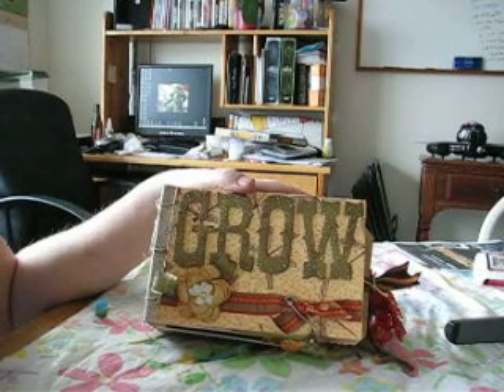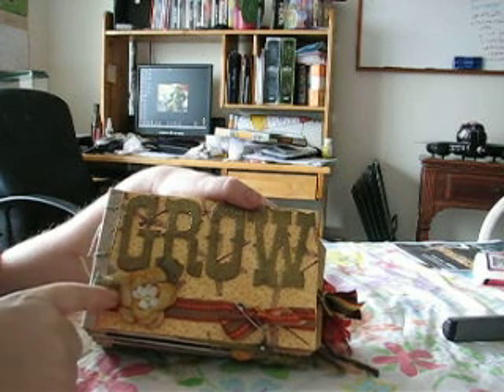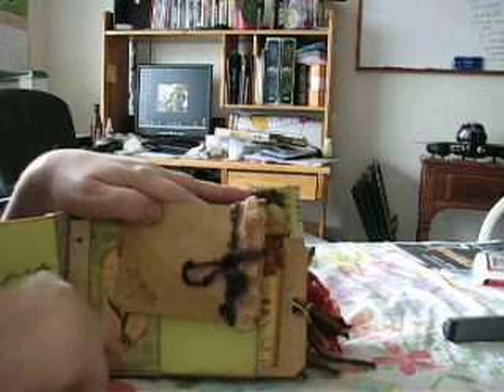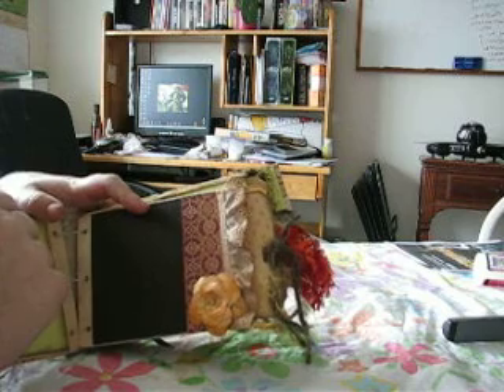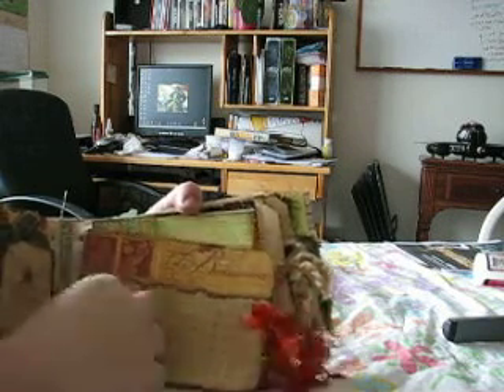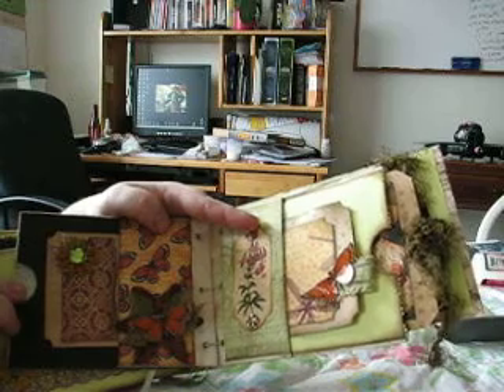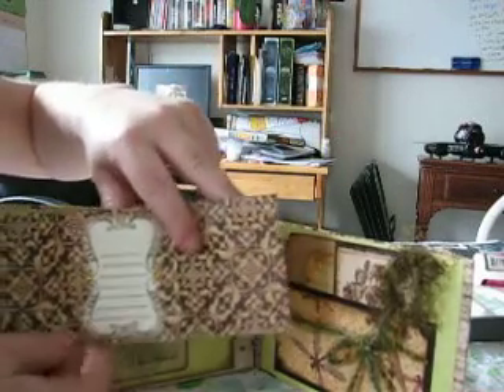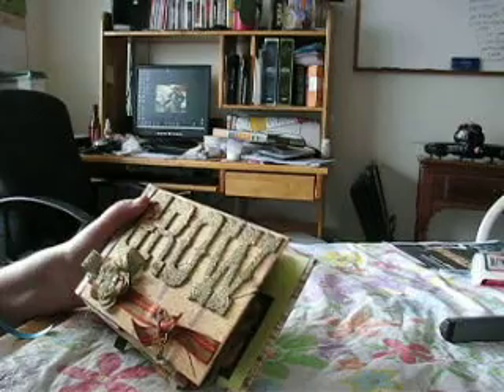Botanicabella Adventure Vid 3